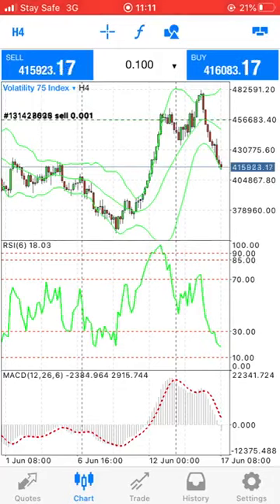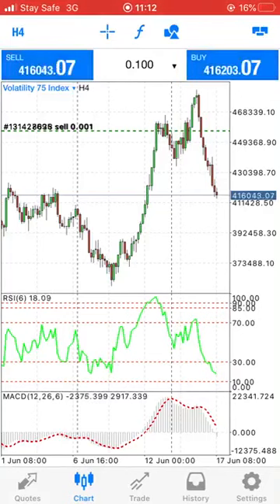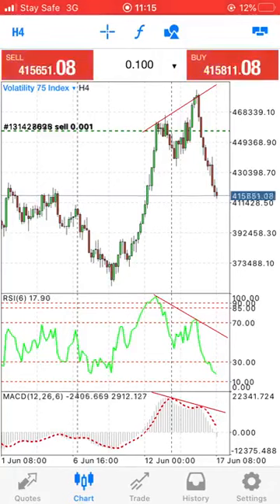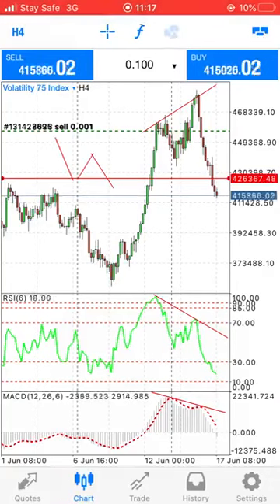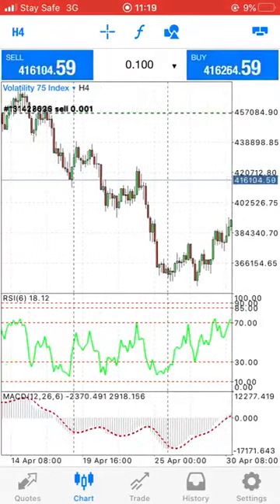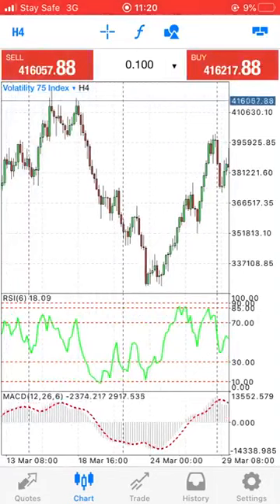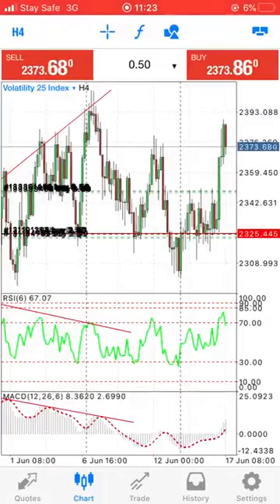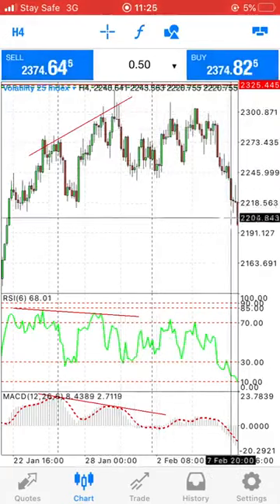Scalpe volatility index 75 swing best strategy